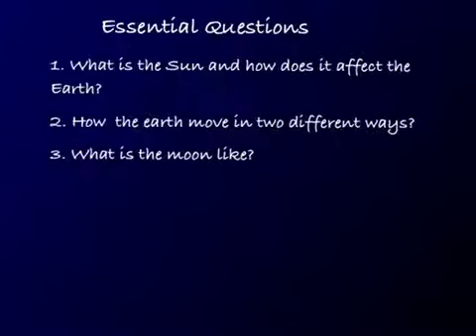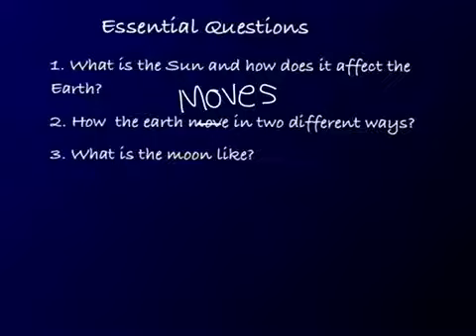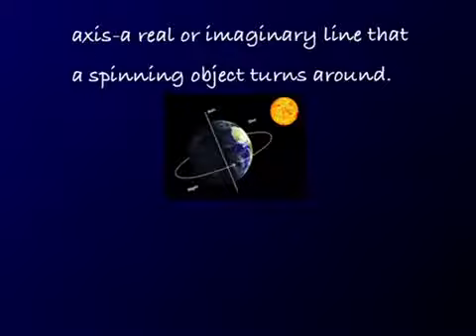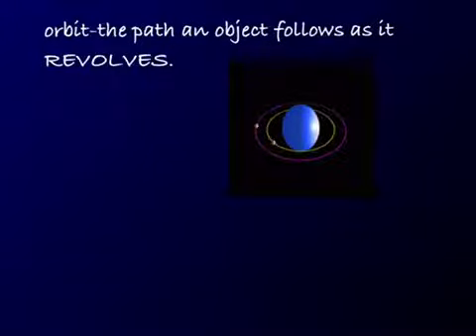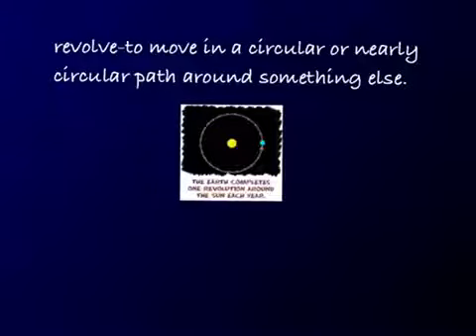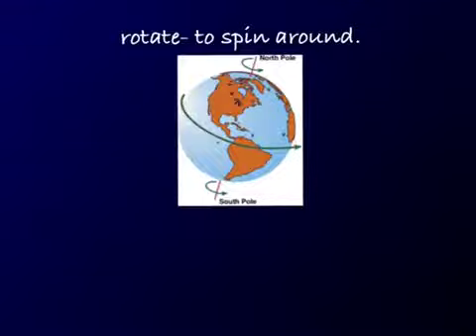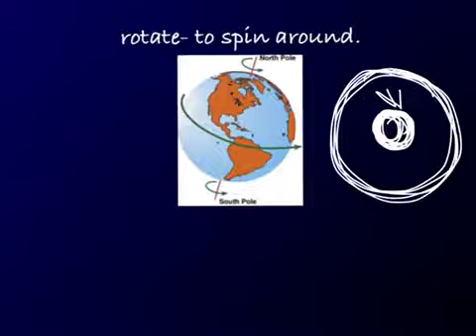6 1 Sun moon and stars